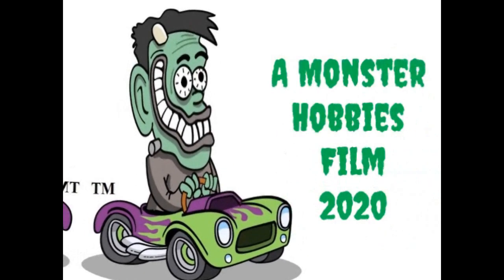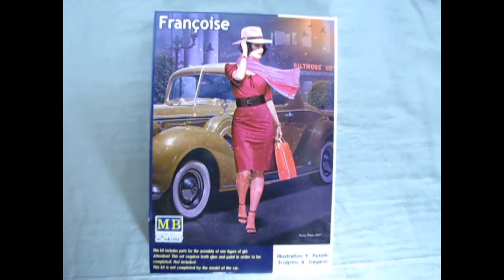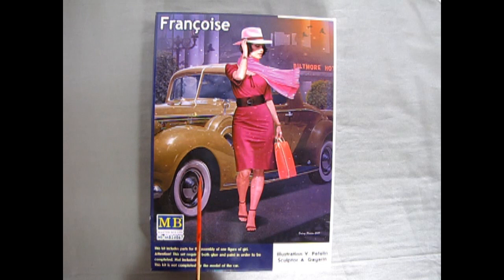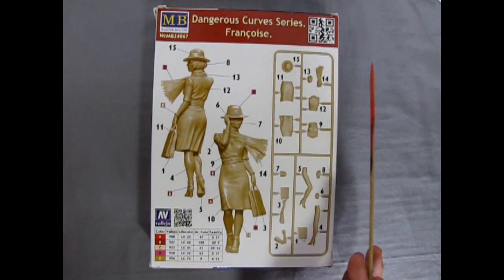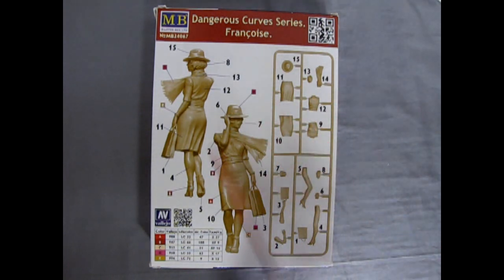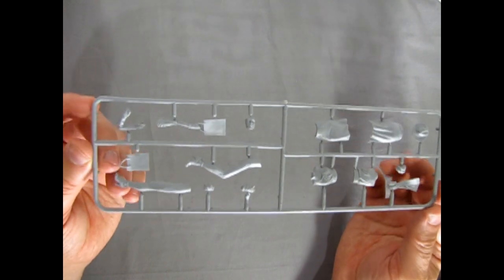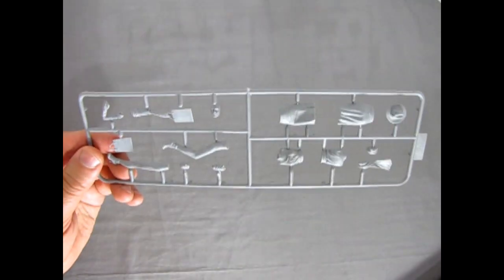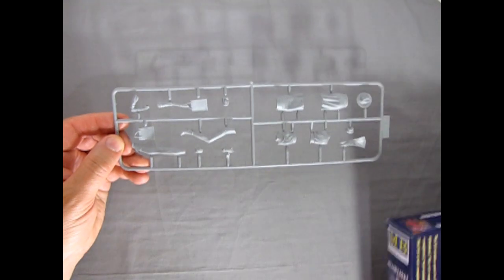Model Car Garage - "Francoise" From Master Box Models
In a nutshell, 1940's women’s fashion was about creating an hourglass silhouette with masculine details: padded shoulders, nipped-in high waist tops, and A-line skirts that came down to the knee. This was the everyday shape for clothing, from suits to dresses. Even pants had a similar high waisted, wide leg shape.

If a woman was not naturally an hourglass shape, the clothes were designed to help her achieve the look. Being put together, cheerful, and practical was the job of women during WWII.  1940's fashion accessories such as hats, gloves, handbags, and jewelry completed an outfit, while natural makeup with bright red lips painted a happy face during difficult times.

Shoes of the 1940's lacked the elaborate detailing of the ’30's and were mostly plain, sturdy and “chunky.” What makes them special is not the style but the material. Leather was needed for the war, so shoes came in velvet, mesh, reptile skins, and even all wood (clogs). Heels were short and thick in the early ’40's and slightly thinner in the late 1940's. The latter shoes were called pumps.

The ladies’ fedora hat was one of several felt hats that took inspiration from men’s hat styles.

Women’s 1940's hairstyles were designed to be worn under hats as well as be beautiful without. The length grew out from the short '30's waves to shoulder length loose curls. Teens and young women wore their hair down with the sides rolled and pinned away from the face. Mature women had hair styled into Victory Rolls, soft waves, big rolls, and tucks that brought the hair up to new heights while framing the face softly.

With a duty to work, volunteer, or manage a household by oneself, women needed a handbag that carried more than the small 1930's clutches. Day bags were inspired by military service messenger bags with long shoulder straps that were carried over the shoulder or across the body when riding a bike. For something prettier, a large (at least 12 inches) flat envelope purse in plain black or brown leather or plastic held a woman’s growing collection of beauty products. The ruched or scallop treatment on bags is an iconic style of this decade. - Text provided by Vintage Dancer.

This great figure model from Master Box LTD captures the look of a 1940's woman perfectly.

KIT FEATURES:
Detailed Instructions
Non Painted Styrene Plastic Parts
This assembly kit from Master Box's "Dangerous Curves" of figures includes one figure by sculptor A. Gagarin.
This is a figure set only; 1/24 scale vehicles not included with this set.
For ages 14+. Paint and glue not included
Developed and manufactured by Master Box LTD - Ukraine

This great little figure by Master Box LTD is a faithful reproduction of the type of people you would meet in the real world and is the perfect accessory point to your 1/24th scale dioramas.

These figures are used in conjunction with any 1/24th - 1/25th scale model car and truck kits.

These figures go together easily and look fantastic once finished.

Share your builds on our Facebook Page today!